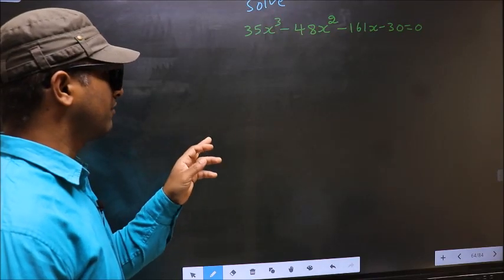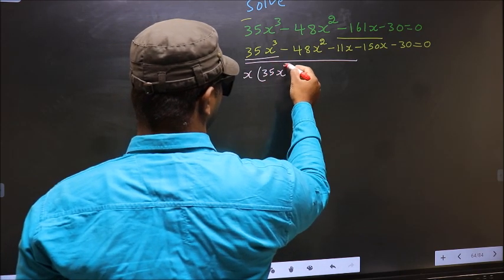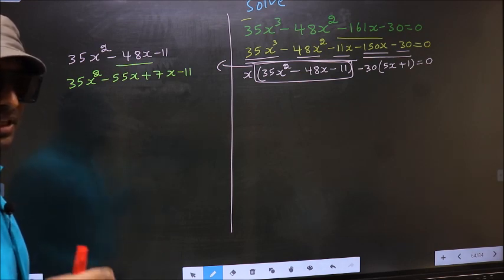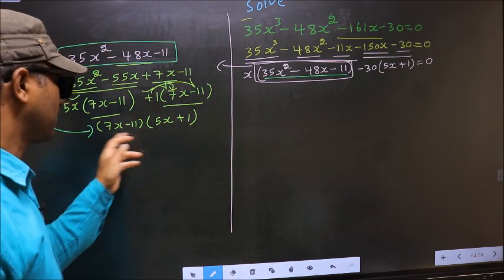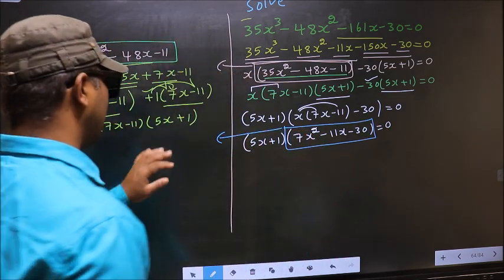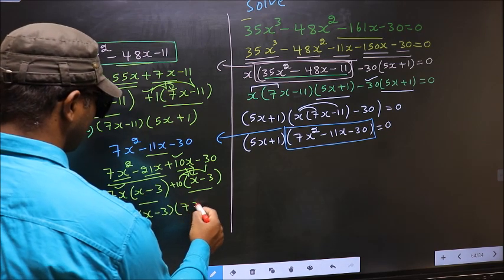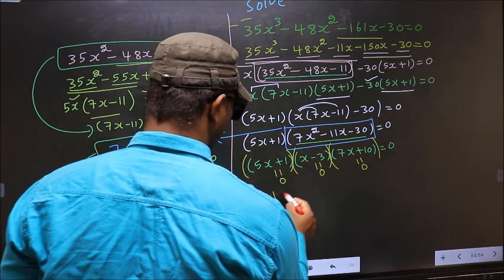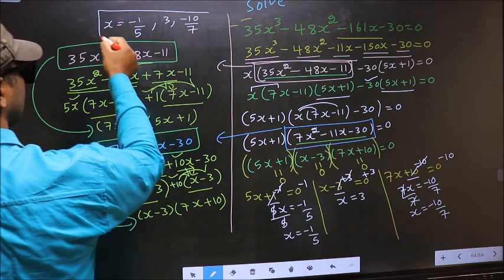Solve cubic equation 〖35x^3-48x〗^2-161x-30=0